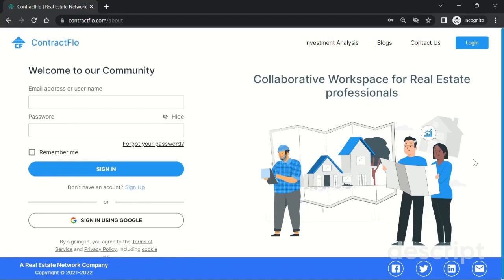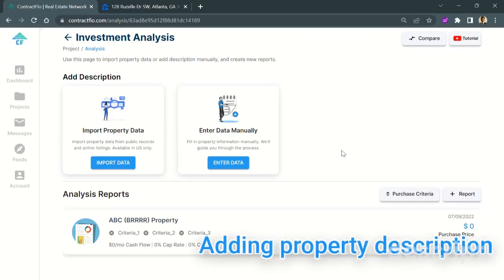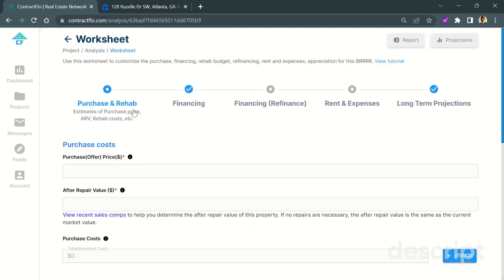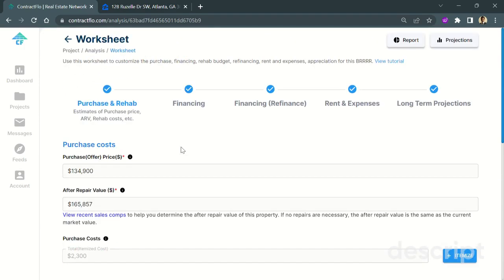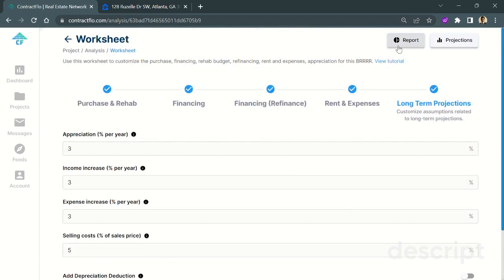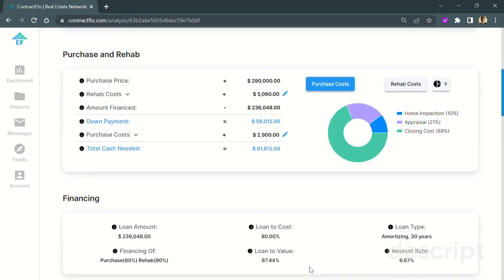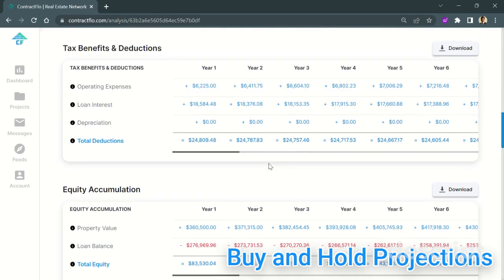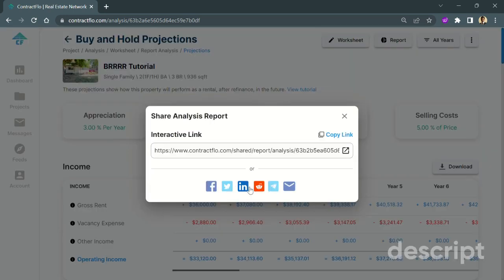ContractFlo Investment Analysis: BRRRR Report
This video is an introduction to ContractFlo investment analysis and a guide for BRRRR-type investment analysis.
to get started now.